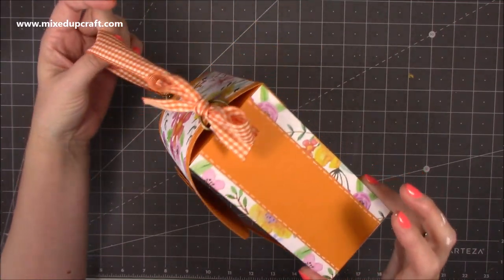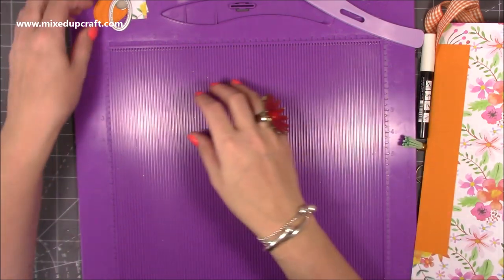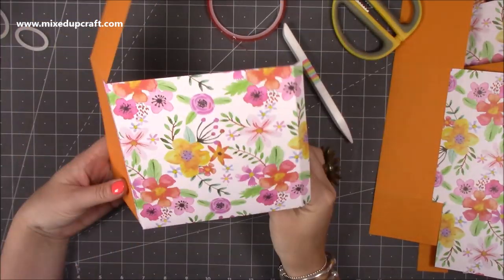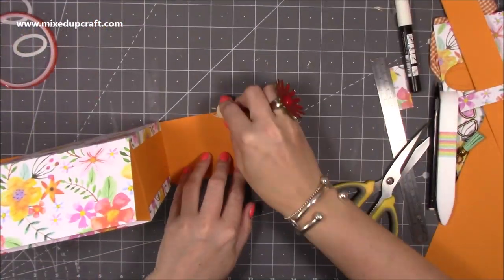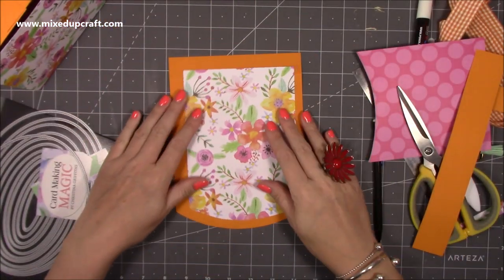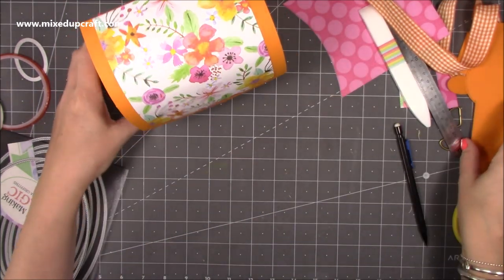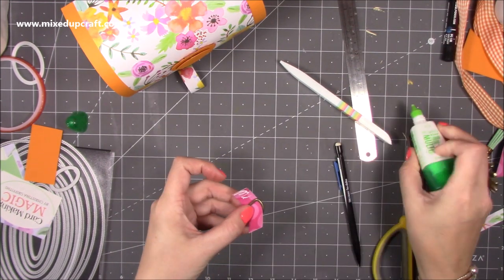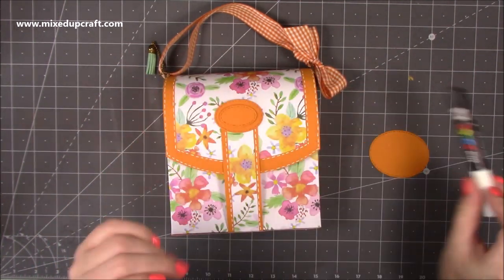Pretty Summer Satchel Gift Bag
In this tutorial, I show you how to make a Pretty Summer Satchel Gift Bag.
Please find links to the product used below.

Summer Dreams Paper Pad.

Rare Earth magnets

Metal 'D' rings

Oval nesting dies.

Sam